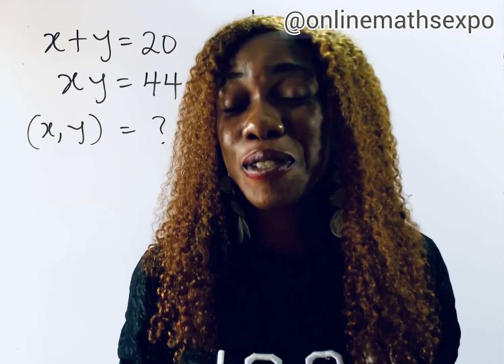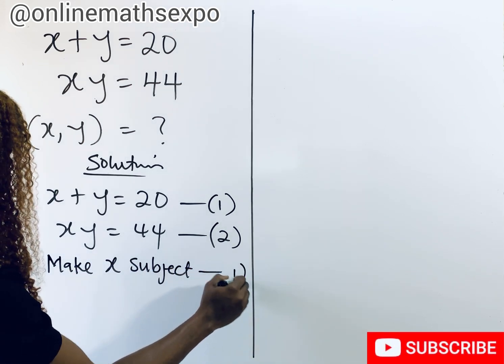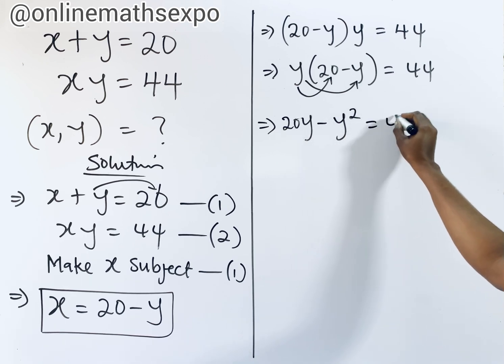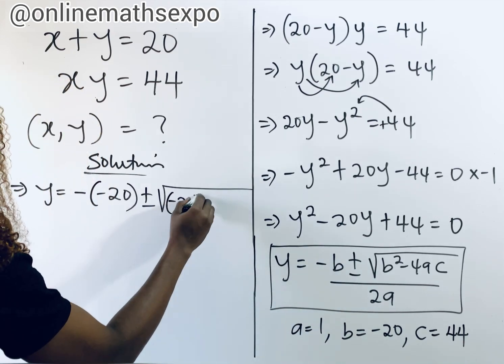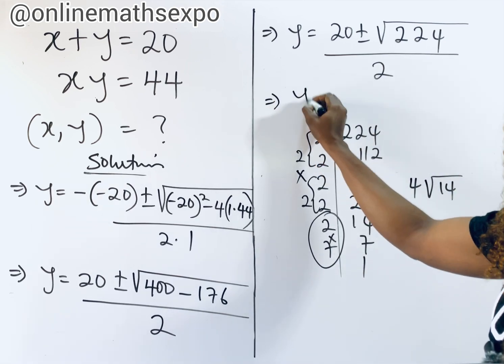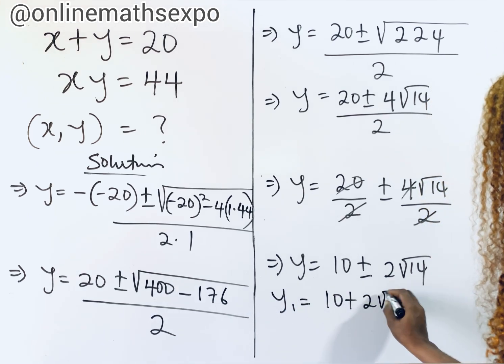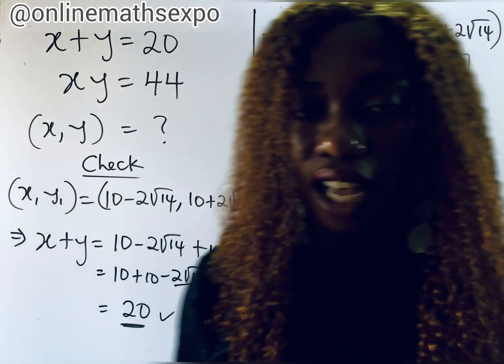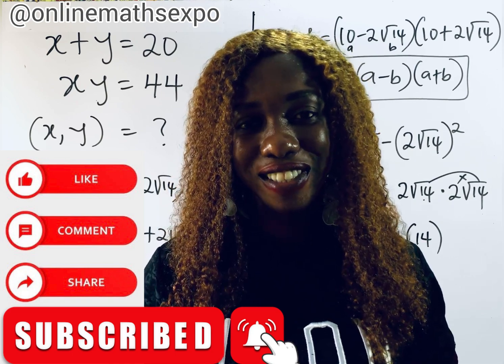Germany| Can you solve this Beautiful Math Olympiad Algebra Problem?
This amazing tutorial exposed learners on how to make quick decisions when faced with challenging equations. Getting the value of the unknown variables is not enough by a mere inspection. Understanding the nature of the equation, whether its Linear, Quadratic, system of equations, helps to determine the type of solution(s) such equation should have.

In this tutorial, @onlinemathsexpo ​⁠ made use of Quadratic Formula Method while communicating effectively to all categories of learners especially the beginners who have zero skills and with different learning pace.

A good knowledge on solving Linear equations are added advantage for better solving of this system of equations.

WAEC
wjec
Edexcel Maths
JAMB
gcse maths
UTME
a-level further
alevel Maths
edexcel Maths
maths revision
GCE
IGCS Maths
GCE Maths
NECO
jamb
Algebra
College algebra
Math Olympiad
imoExponential Equation
exponent rules
Algebra
olympiad problems